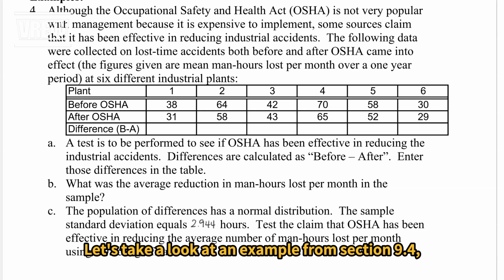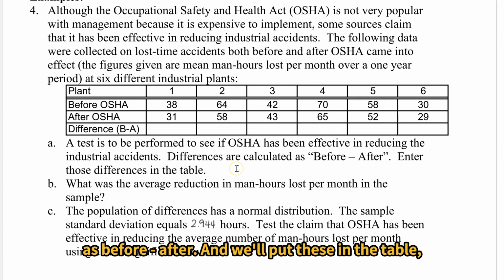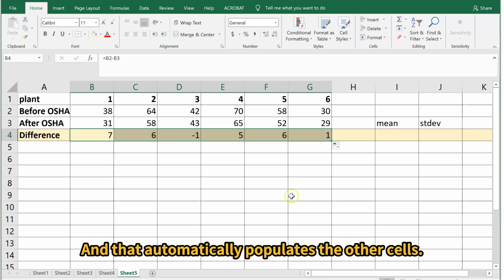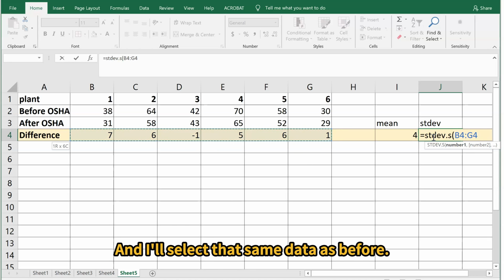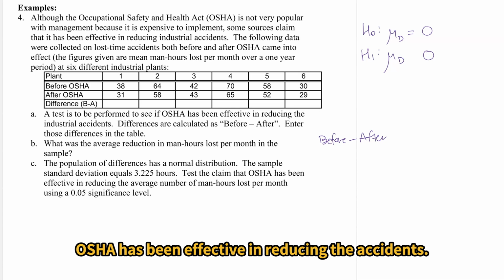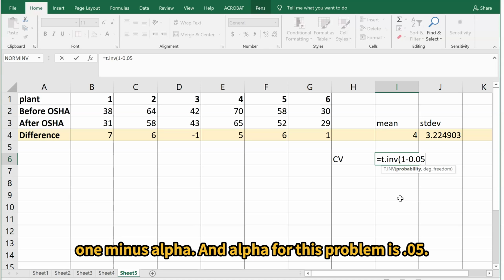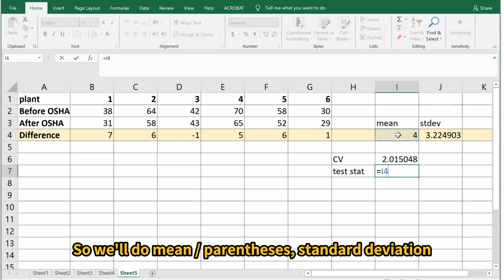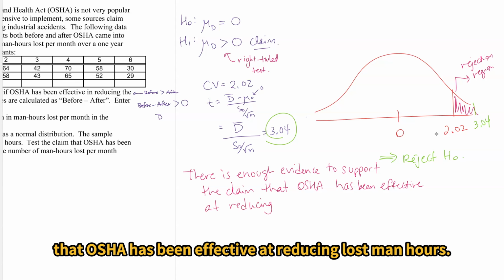Example 9.4 Notes